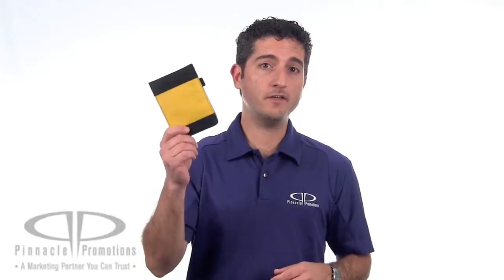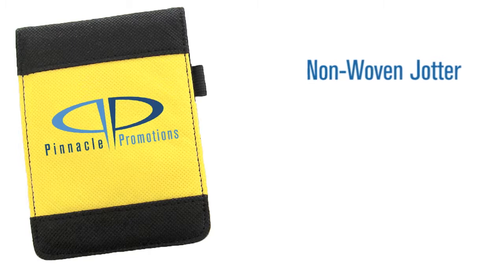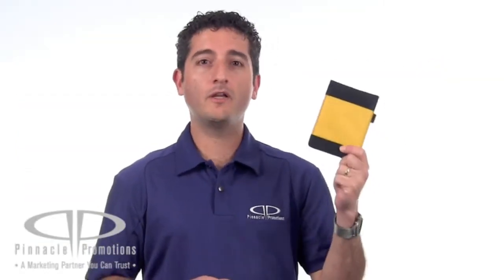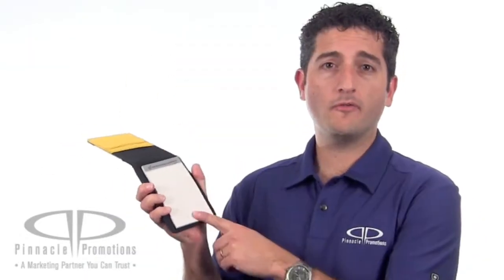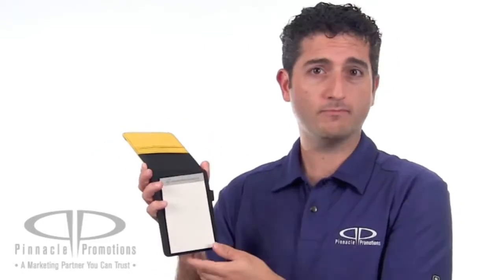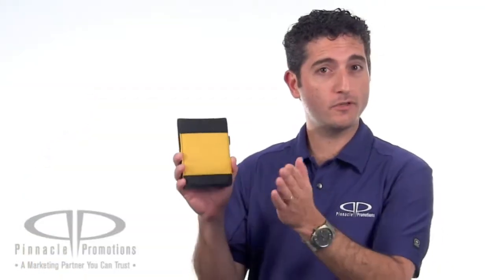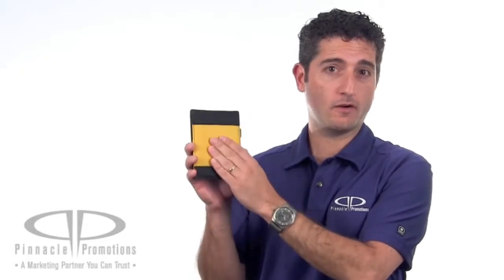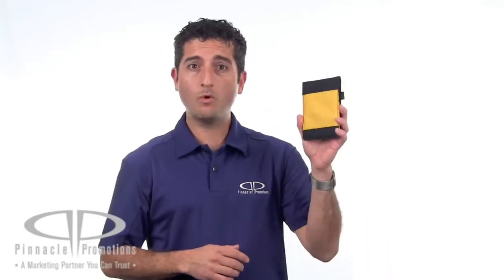Non-woven Jotter Video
Non-woven Jotter by Pinnacle Promotions
This little custom notebook is made of 110 gram, non-woven, coated, water-resistant polypropylene.  It includes a 3" x 4" writing pad, an elastic pen loop and two inside pockets.  It comes in five colors - lime green, orange, red, royal blue and yellow.  Your 2.25 inch square logo is imprinted right on the front center of the jotter.  These are great for classes, seminars and conferences wehre people need to take notes and store business cards.